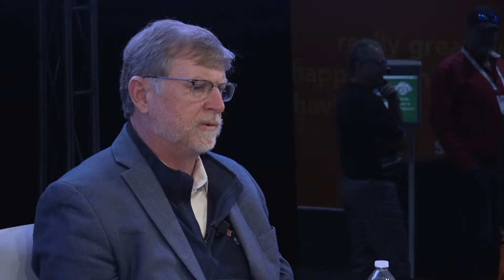GCSAA TV Live – Tiger Woods’ Reimagination of The Hay Short Course at Pebble Beach